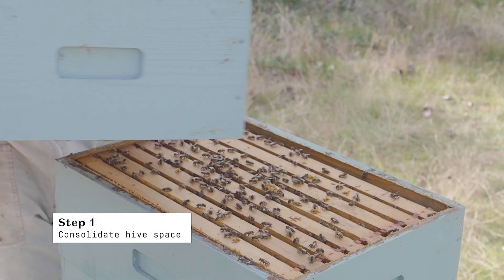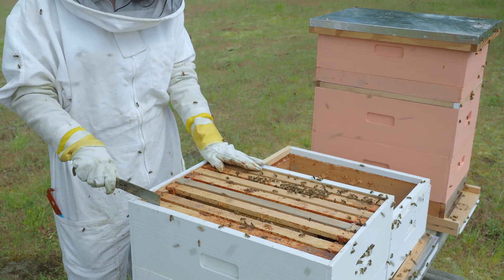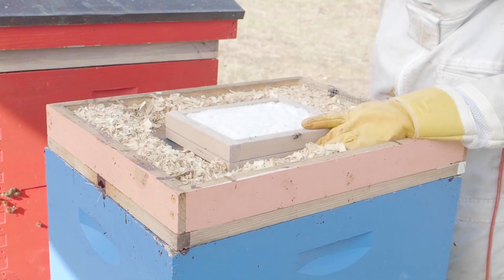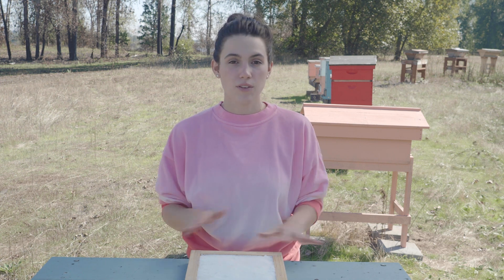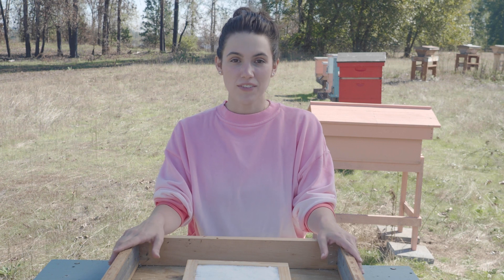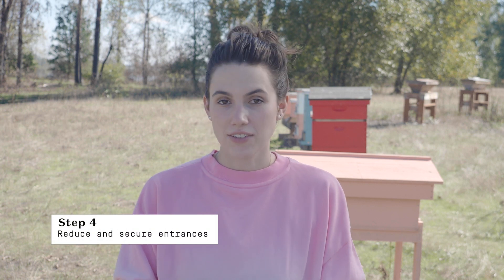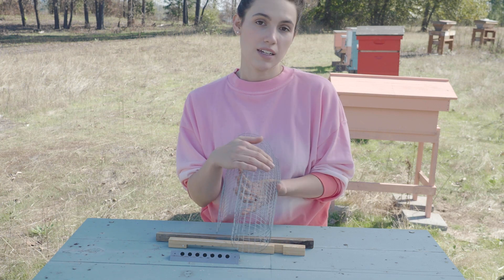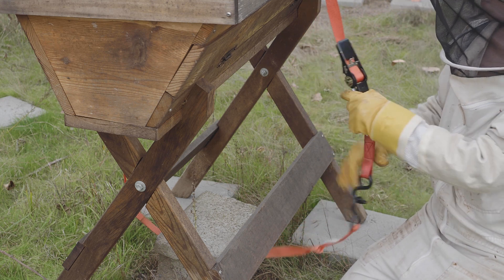Winterizing: Preparing Your Bees for the Cold Months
Winter is coming! Our bees may not be headed for an epic battle against white walkers, but the winter months are a terrifying prospect in their own right. Fortunately, honeybees are excellent planners; they have been preparing for this since the end of last winter! The colony’s life cycle revolves around two things: swarming (to spread their genetics) and stockpiling enough honey to eat through the longest, coldest nectar dearth of the year.

As beekeepers, our winter preparations generally begin at summer’s end as temperatures peak, humidity decreases and the nectar ceases to flow. The build-up period is over, and it is time to winterize and help our bees get ready for the cold months. Everything we do is meant to support what the bees are already doing, keeping in mind that interfering too much can be counter-productive. In this video, we’ll be taking a look at the best ways to make sure your bees are prepared for the cold months.

ABOUT US:
Bee & Bloom was founded by three bee-loving friends (an entomologist, beekeeper and pollination ecologist) in 2017. We are educators and pollinator advocates in Portland, OR, empowering our community to support the environment and all of the pollinating critters within it! We promote native bee conservation and sustainable, bee-centric beekeeping through hands-on workshops and ecotourism experiences at our pollinator sanctuary on Sauvie Island.